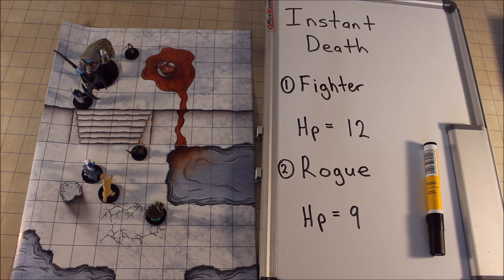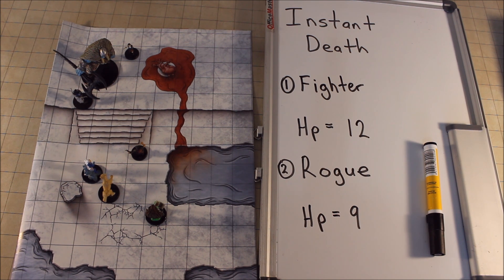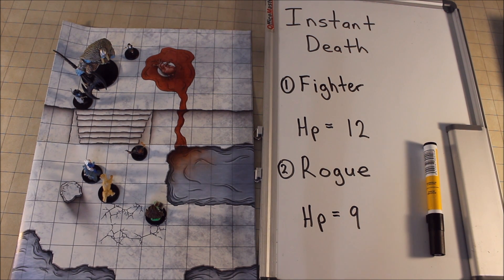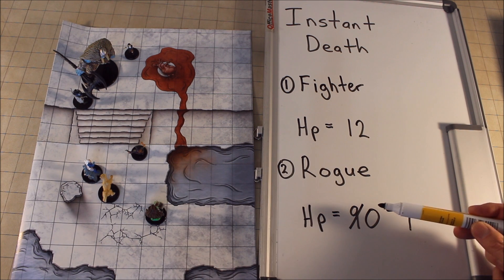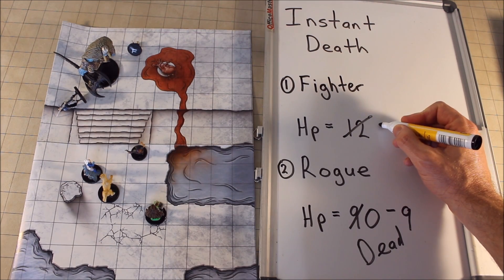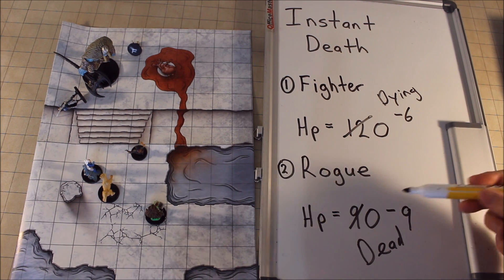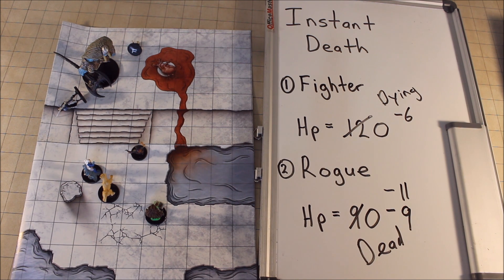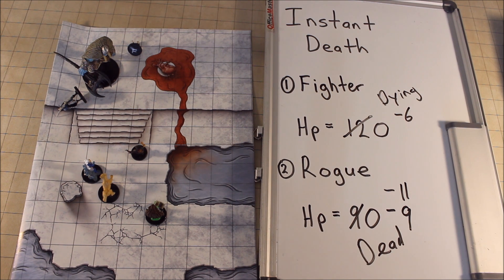D&D (5e): Instant Death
This video demonstrates and explains how instant death works in the game of dungeons & dragons 5e.